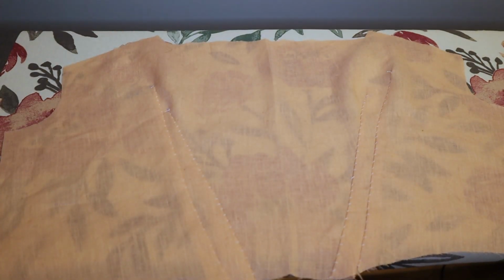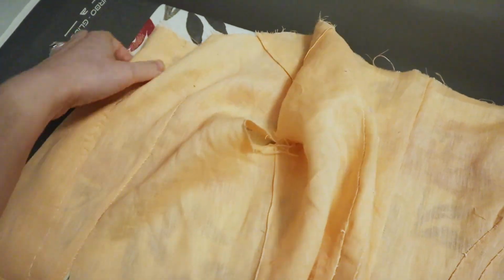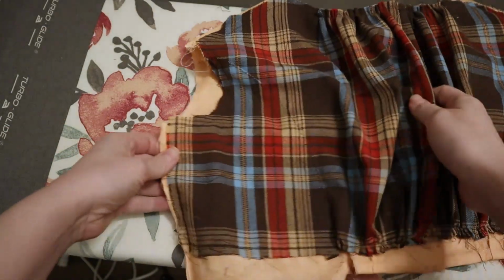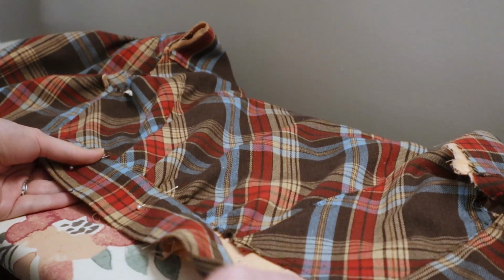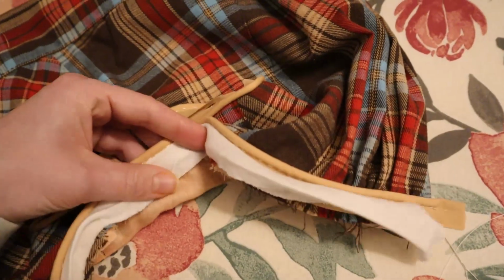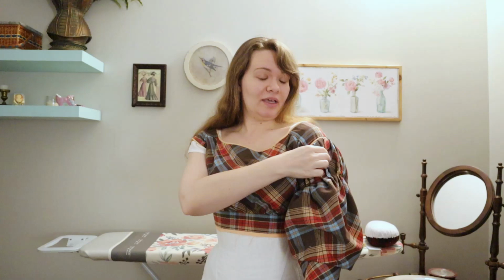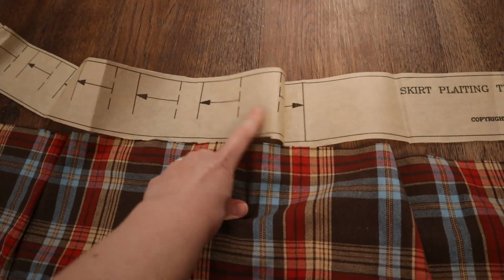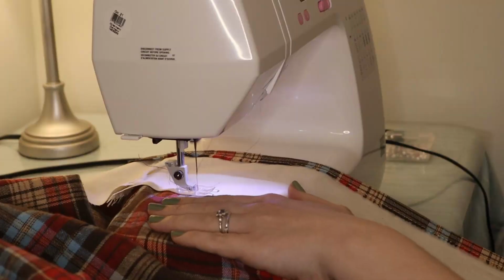Mrs Maple Making an 1830's Work Dress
Hello Everyone! Today we are taking a look at making a late 1830's work dress. Enjoy!